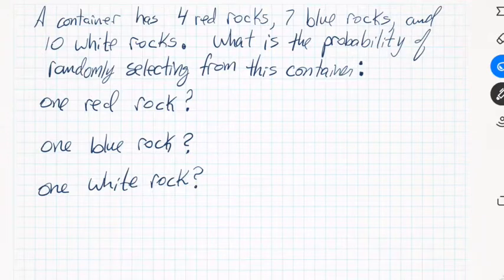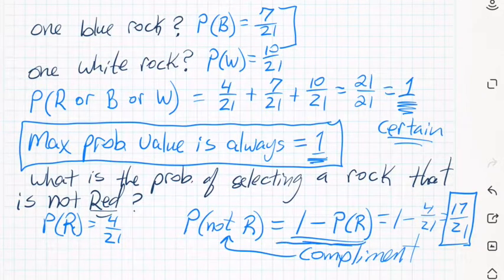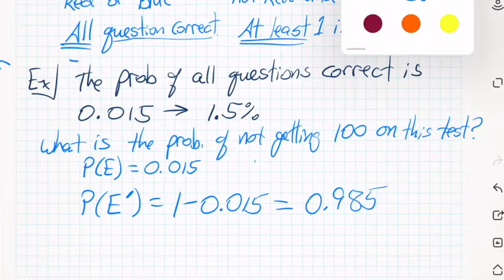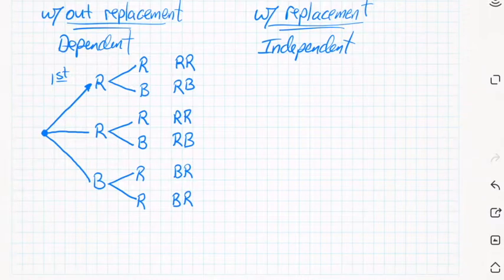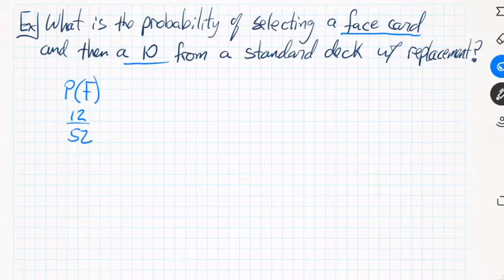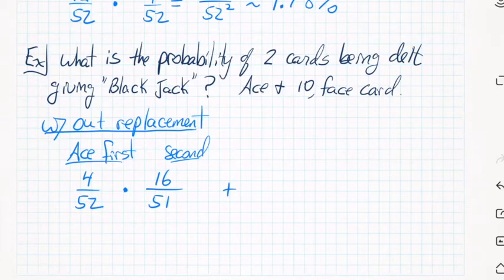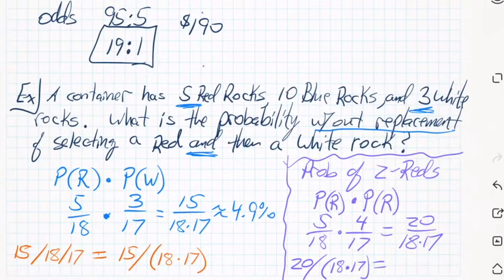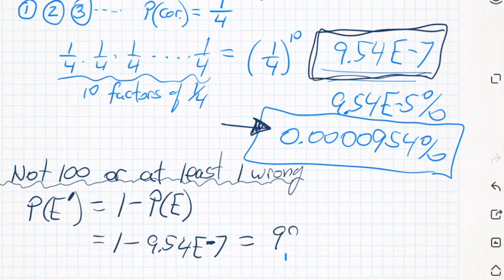MAT 143 2-1B And Prob